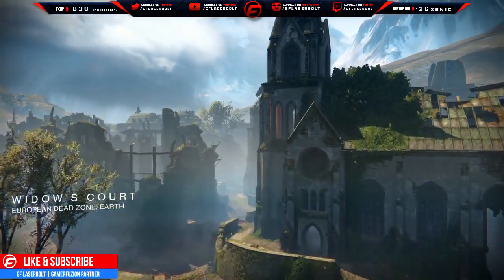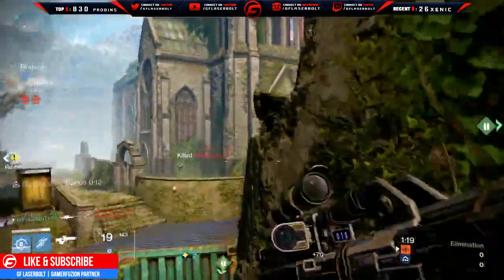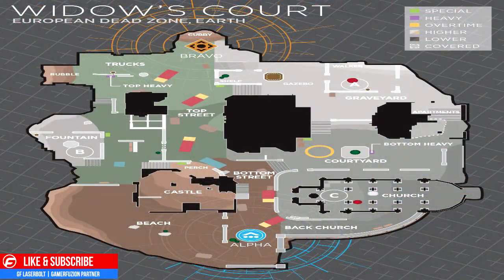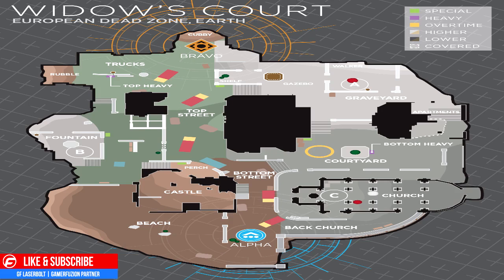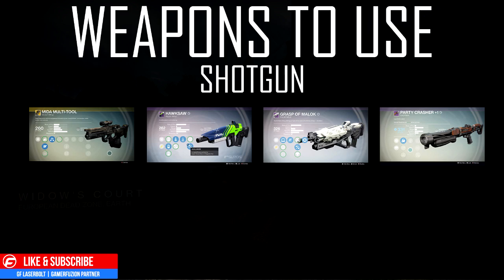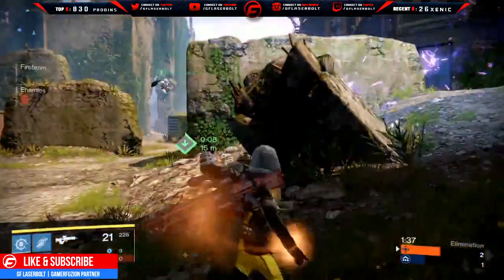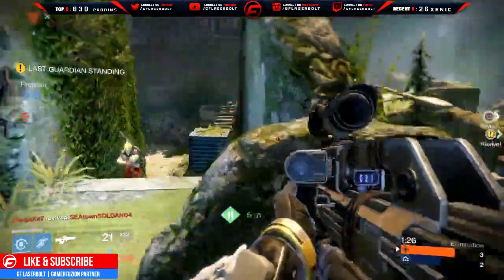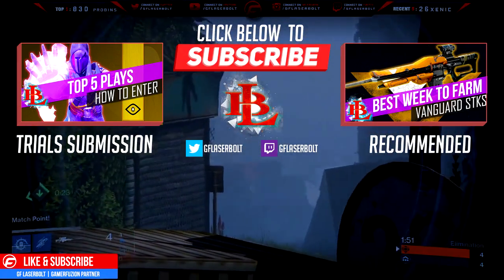DESTINY TRIALS OF OSIRIS WIDOWS COURT BREAKDOWN, Weapons to Use, Tips and Tricks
Welcome to a Destiny Trials of Osiris Widows Court Breakdown of what Weapons to Use, Tips and Tricks on how to best play this map.